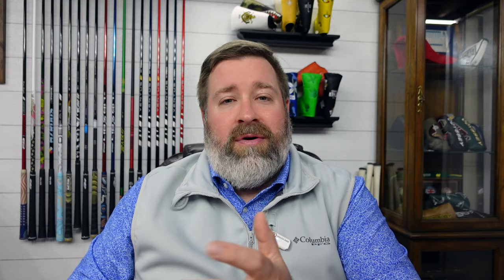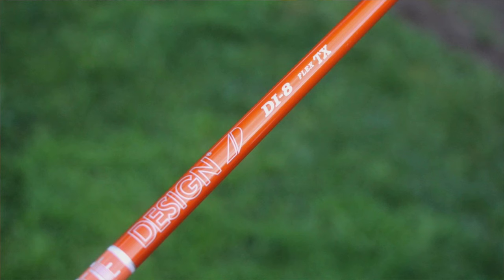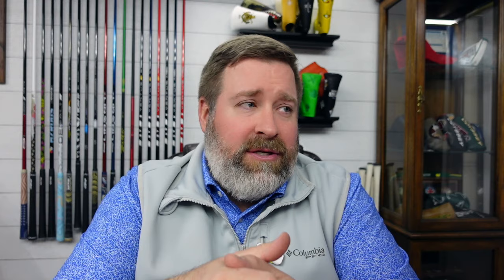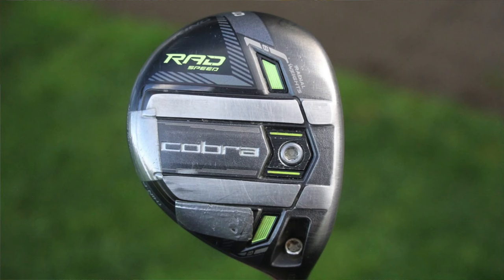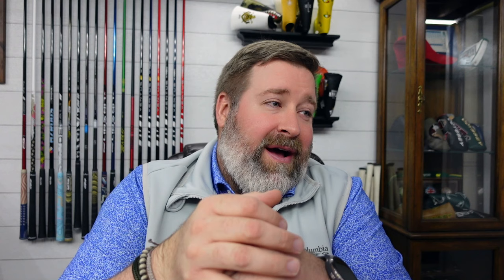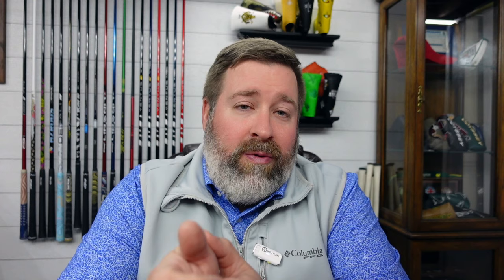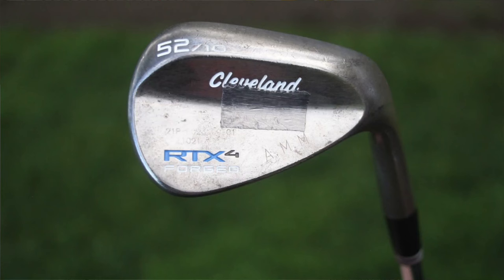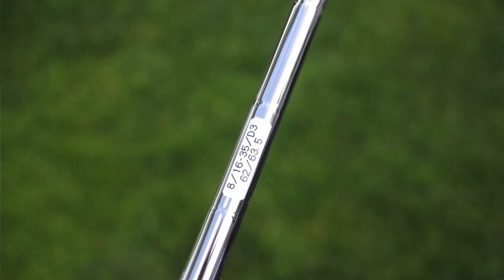Hideki Matsuyama's Winning WITB: 2024 Genesis Invitational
Hideki Matsuyama won the 2024 Genesis Invitational this weekend and we go through the clubs that helped him do that. Hideki is a club tinkerer and loves testing new gear. Here are the clubs he used to win!